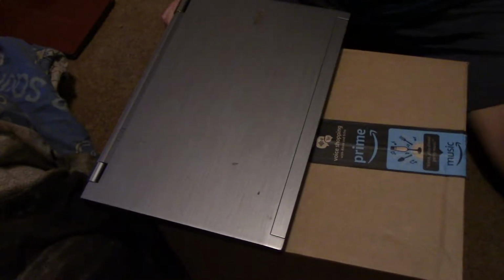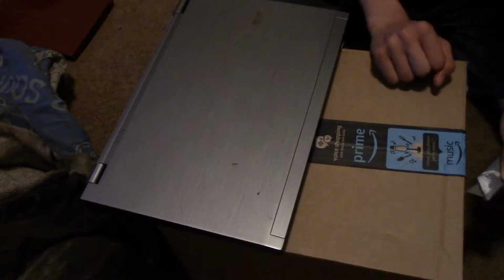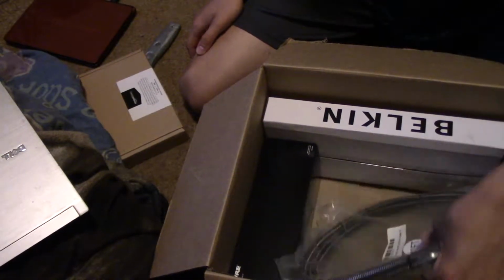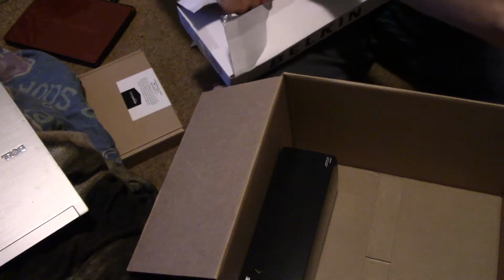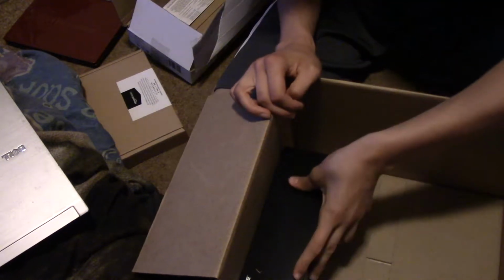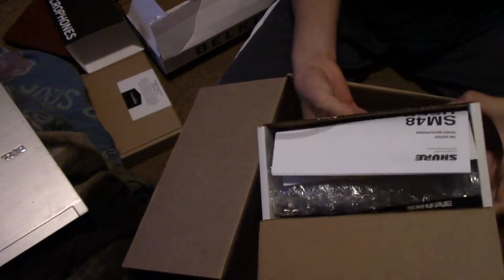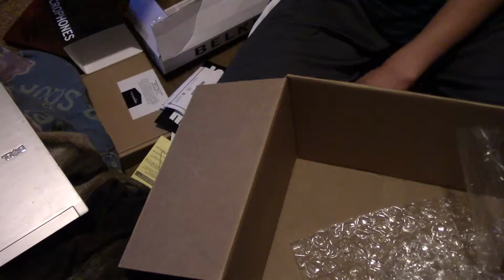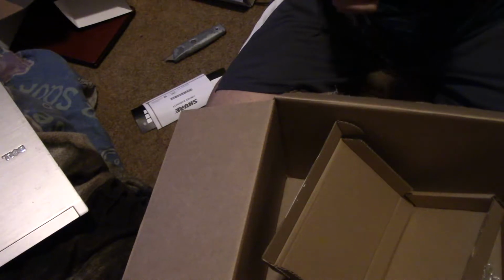SM48 Microphone Unboxing